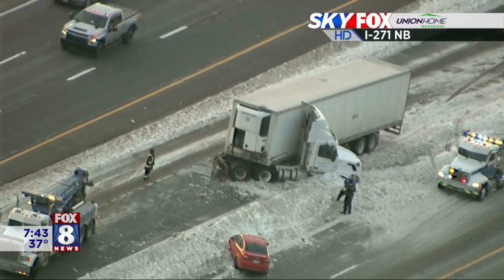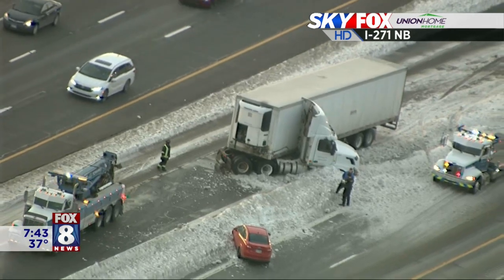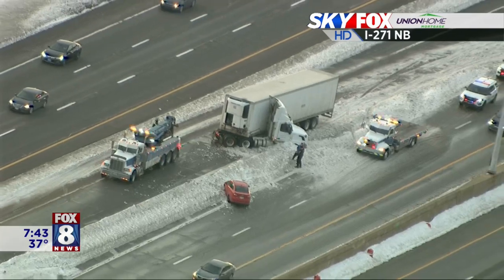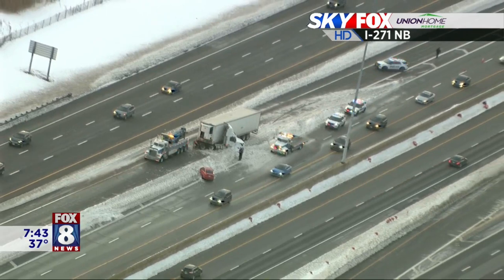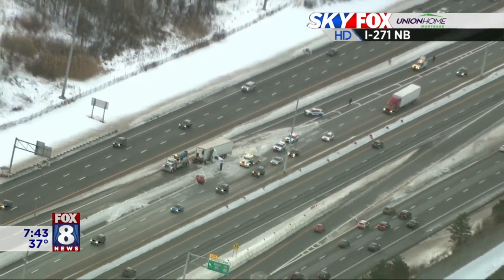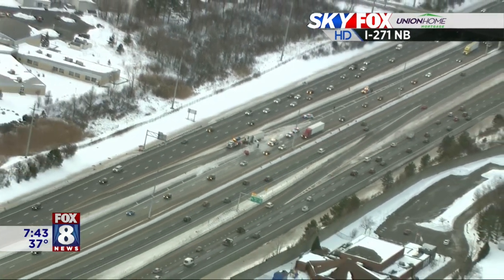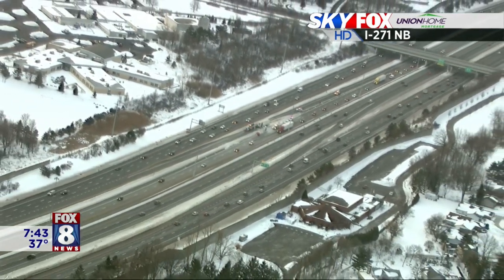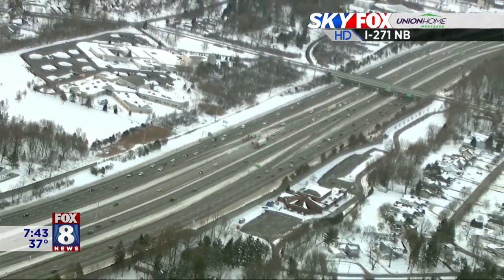Jackknifed semi trailer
A semi-trailer jackknifed on Interstate 271 northbound Wednesday morning.